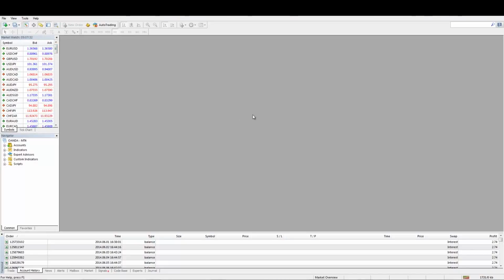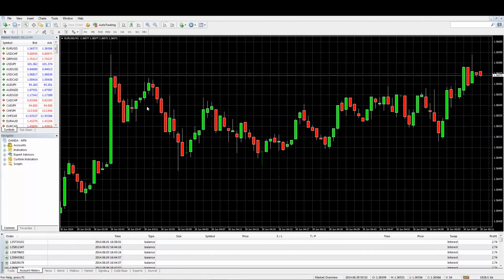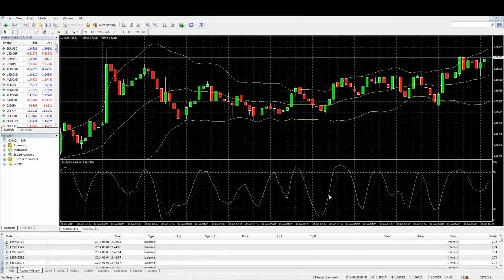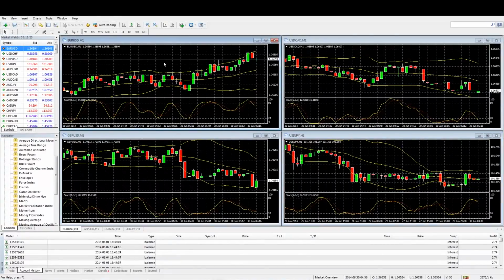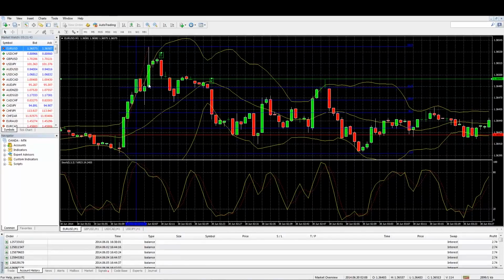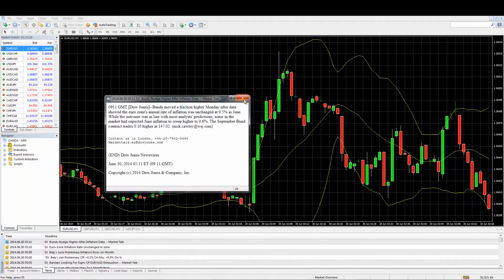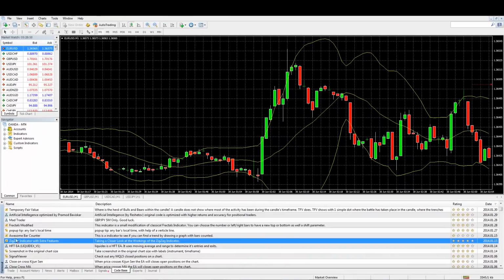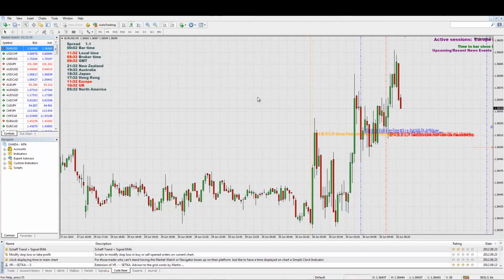MT4 Metatrader Download and Setup Video Tutorial 2